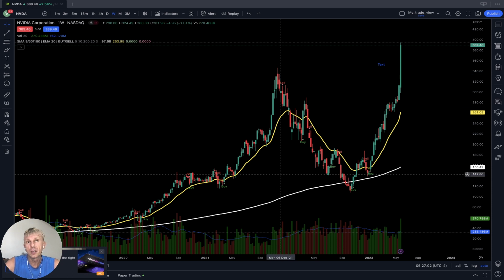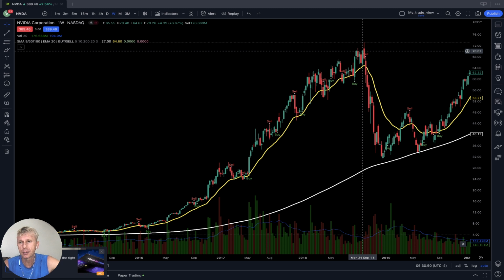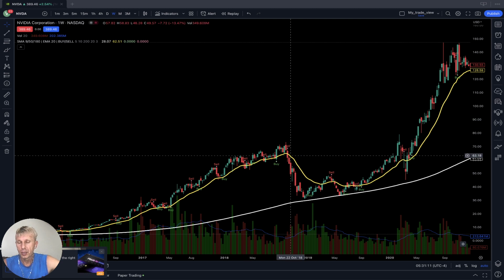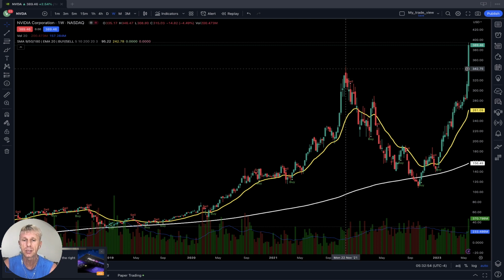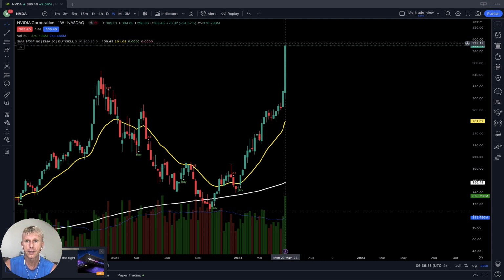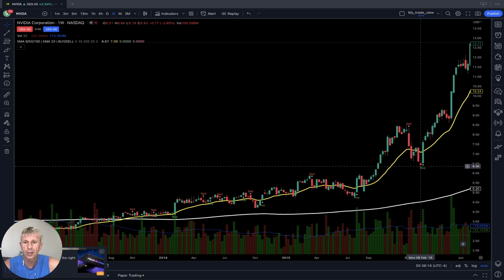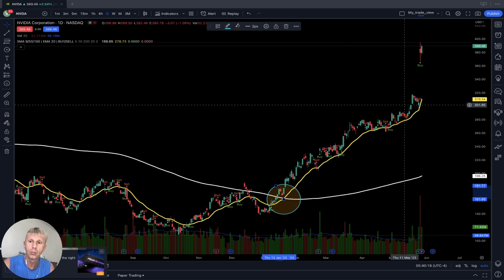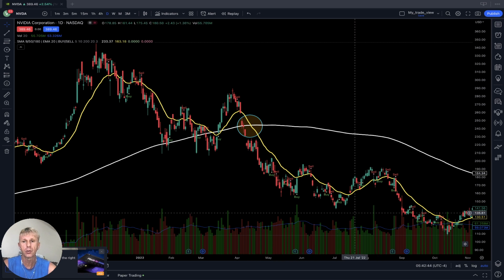The Most Simple Trading Strategy Of All Time. Simple Trading Style strategy that works